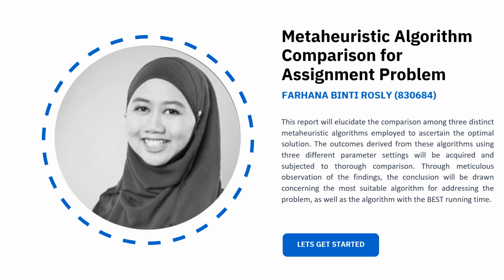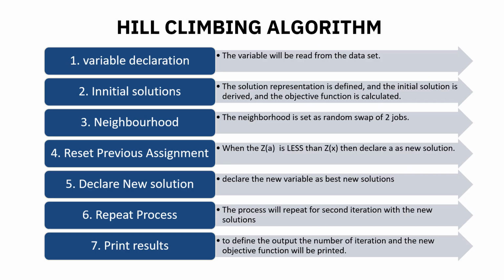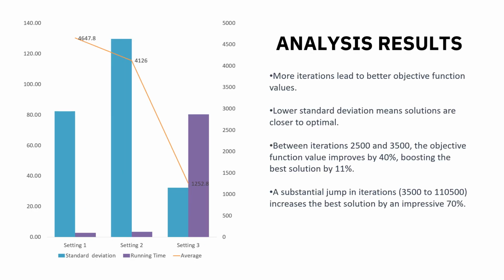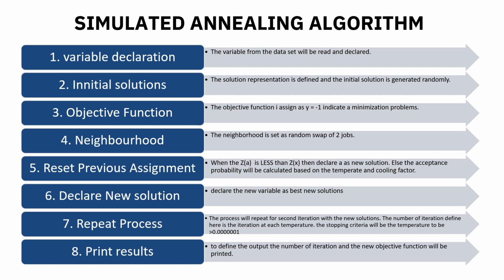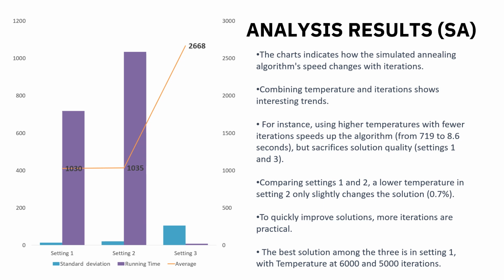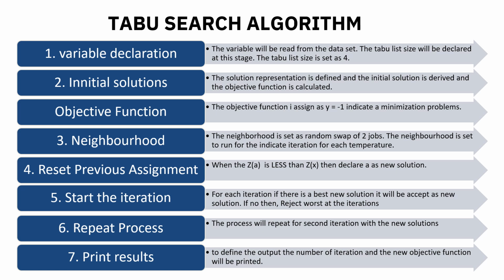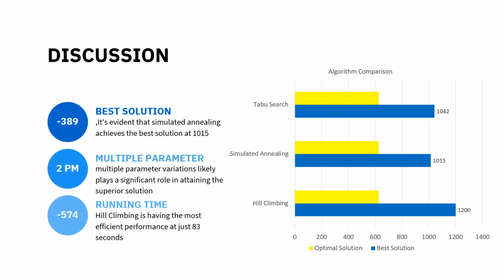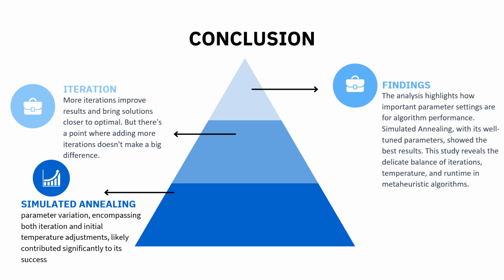Metaheuristic Algorithm Comparison for Assignment Problem - Interesting Finding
This report will compare three metaheuristic algorithms to find the best solution. The results from these algorithms, using three different settings, will be thoroughly compared. The goal is to determine which algorithm is the most suitable and has the best running time.